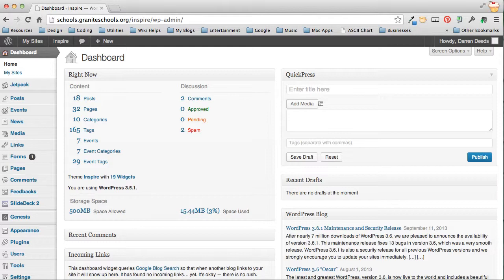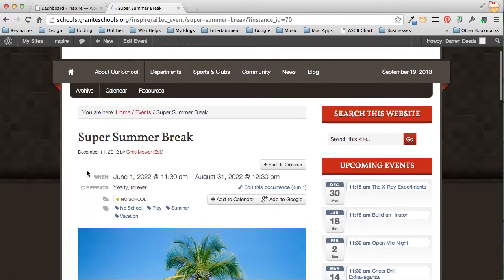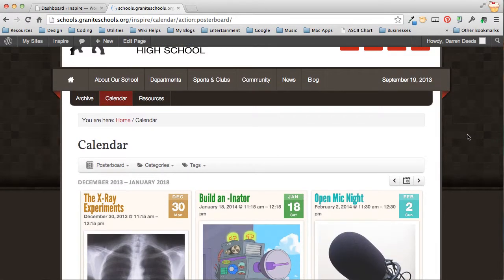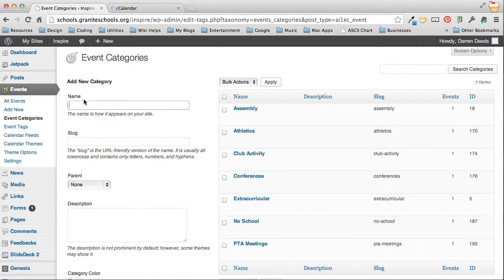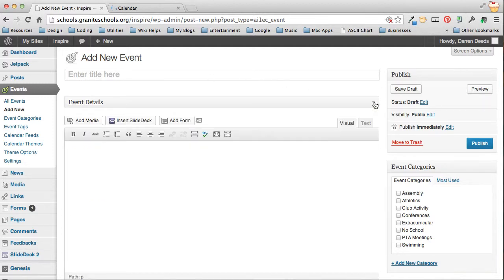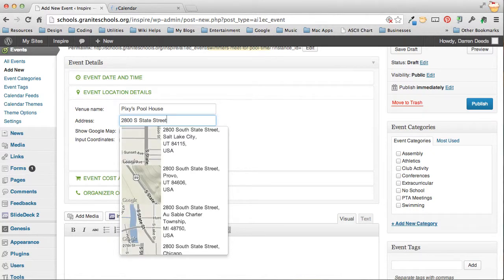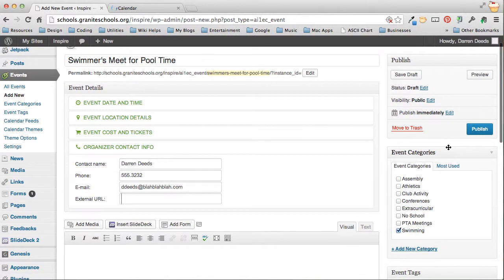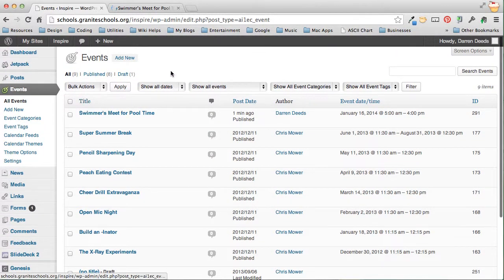WP for Schools: Part 6 - Events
• 0:00 - Introduction
• 0:50 - How the calendar works for website visitors
• 1:36 - Subscribing to full and filtered calendars
• 3:00 - Parts of an individual event
• 3:56 - How to read the Posterboard view
• 5:53 - Adjusting the default view
• 7:50 - Working with event categories
• 10:50 - Creating a new event